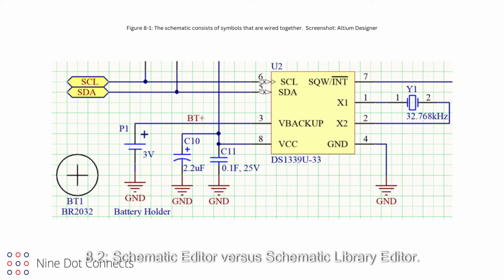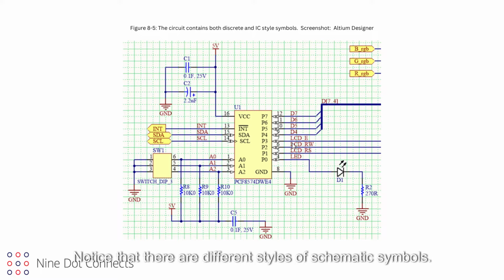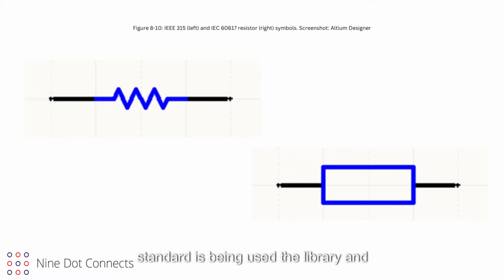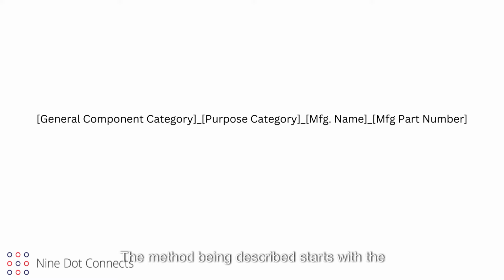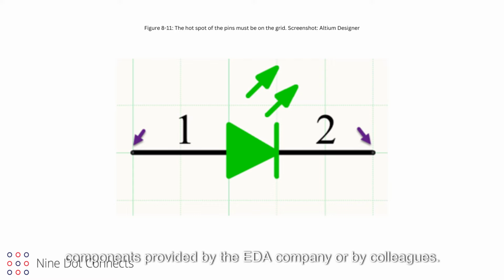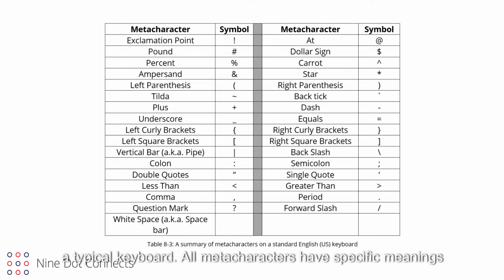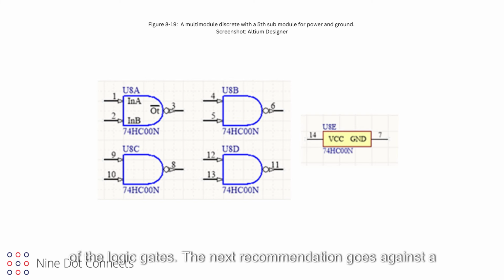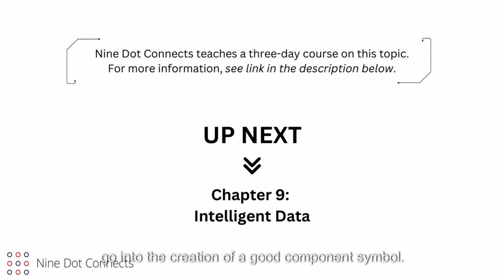PCB Foundations - ISBN 9780998367095 (Chapter 8)